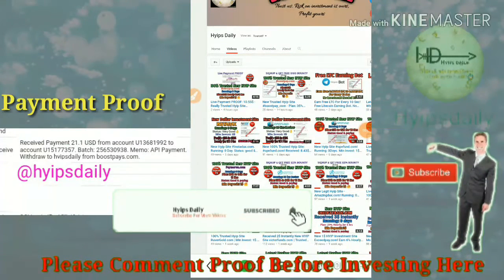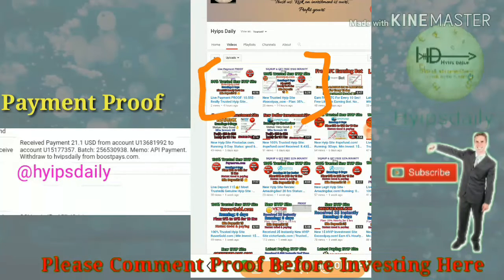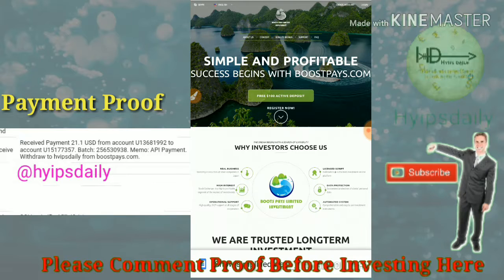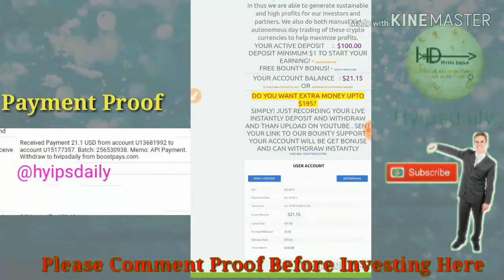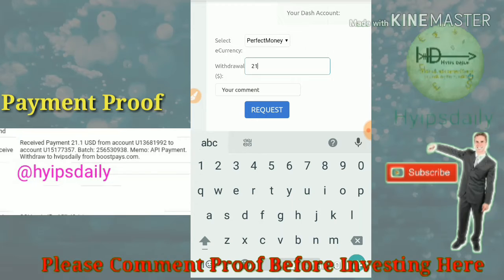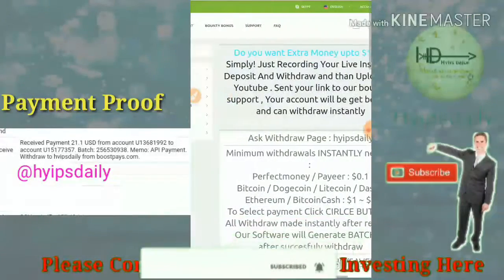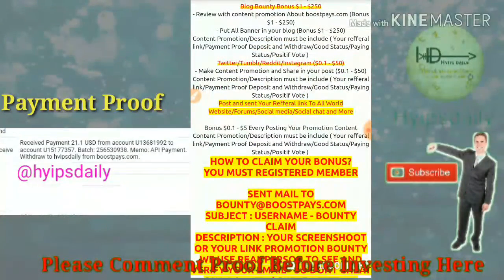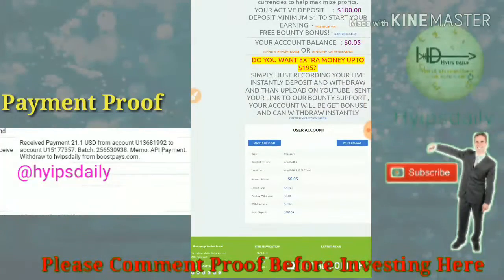Live Payment PROOF: 21.10$ Received Again! Trusted Hyip Site - boostpay.com. | Genuine Hyip Site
Live Payment PROOF: 21.10$ Received Again! Trusted Hyip Site - boostpay.com. | Genuine Hyip Site - Hyips daily

Hyip Sites,
hyips daily,
hyip investment sites 2019,
hyip monitor,
 hyip review,
Hyip support,
hyip website
allhyip
online investment
hyip scam
investment opportunities
bitcoin investment
best investments
forex investing
top hyip monitors
investment funds
investing
top 10 hyip
btc hyip
gold investment
hyip investment plan
hyip companies
hyip strategy
investment that pays daily profit
hyip script
good hyip
hyip new
paying hyip
newhyip
best paying hyip programs online
hyipforum
legit hyip
hyip monitoring
legitimate hyip programs
hyips monitor
btc investment
hyip 2019
allhyipmonitors
trust hyip
hyip list
non hyip investment programs
hyip review